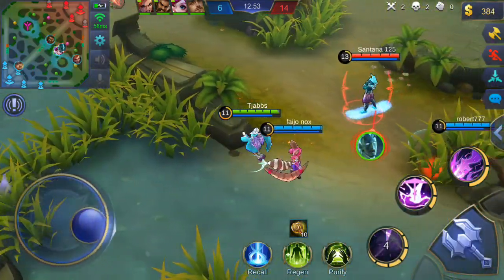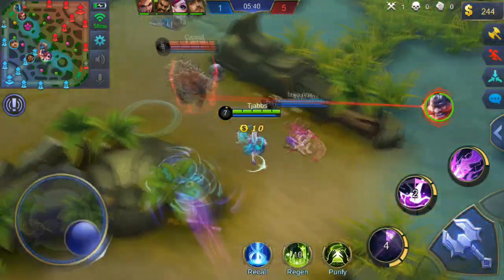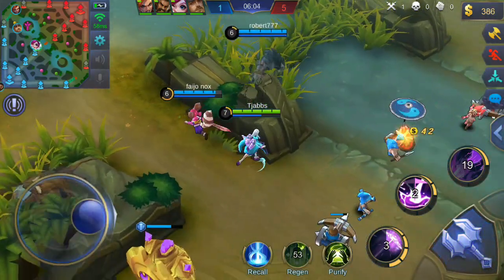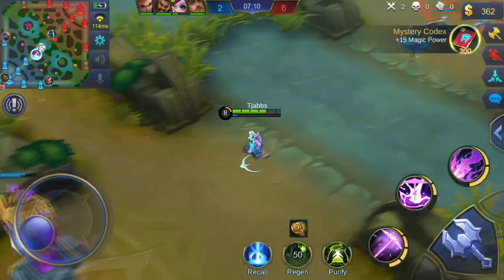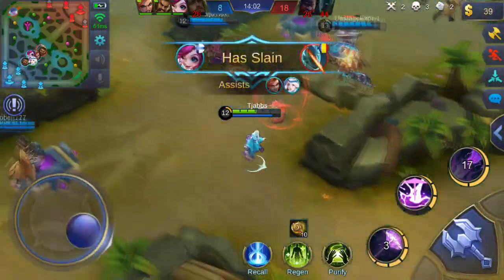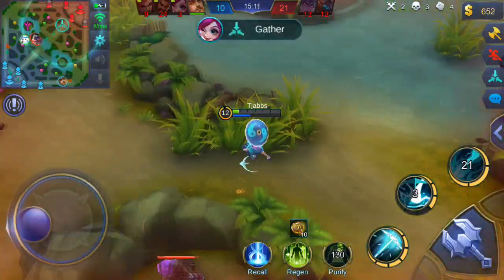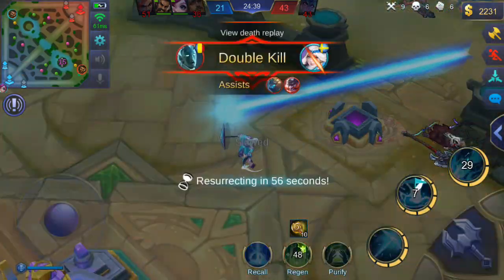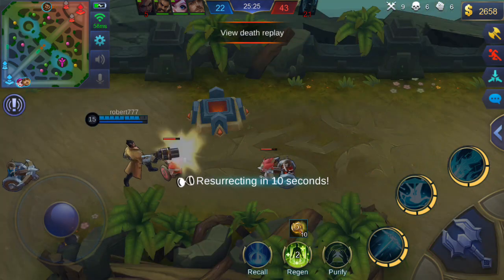Mobile Legends! The Roger bugs are back!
THESES BUGS ARE SO ANNOYING!

TjabbaSquad Unite!